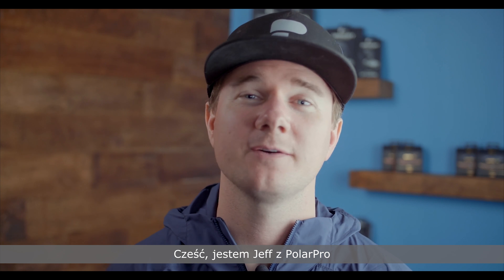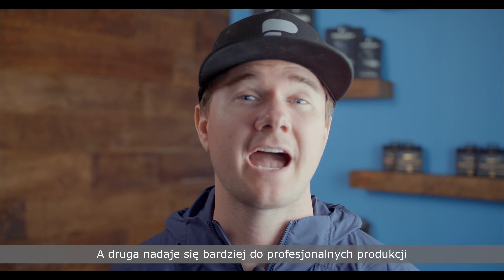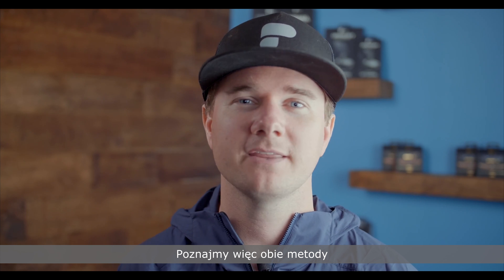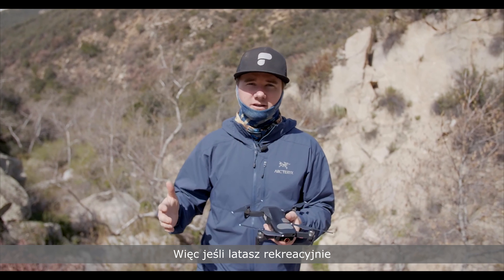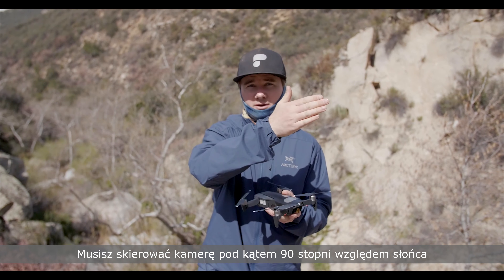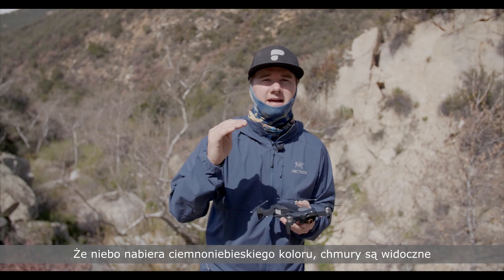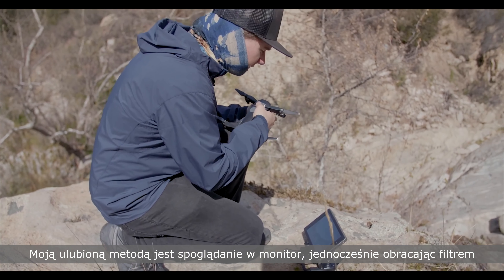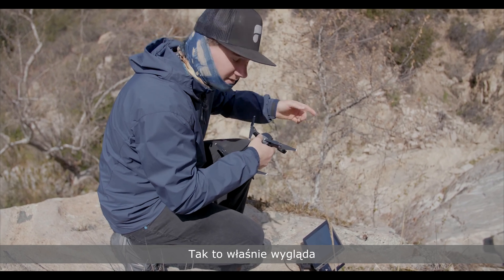Jak dopasować filtry polaryzacyjne PolarPro do Mavic Air (PL) DJI ARS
Zobacz nasz film i dowiedz się, w jaki sposób dopasować filtry polaryzacyjne PolarPro do DJI Mavic Air.